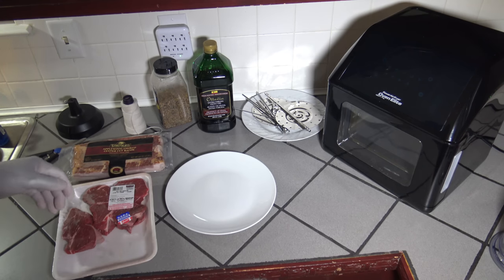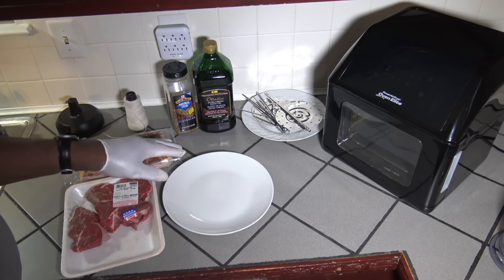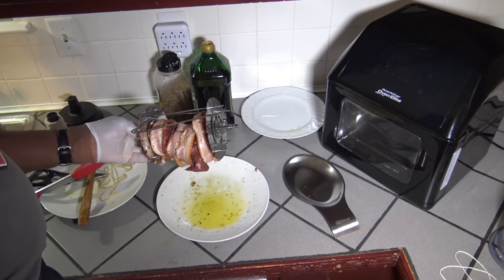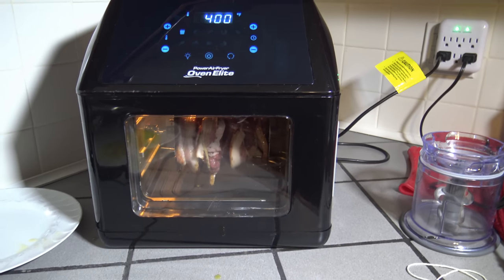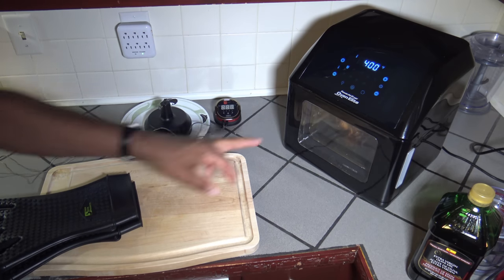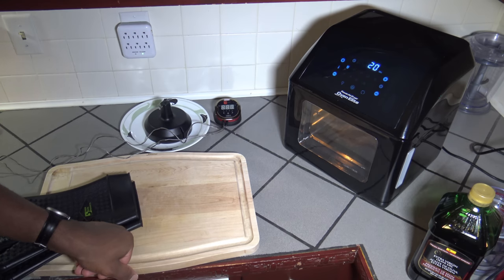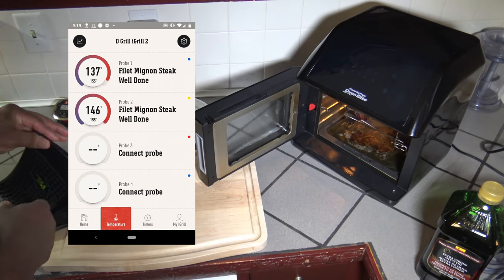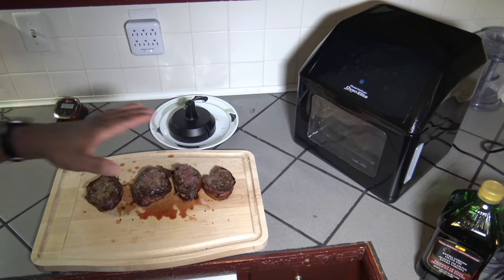Rotisserie Bacon Wrapped Steak Power Air Fryer Oven (Filet Mignon)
Rotisserie Bacon Wrapped Steak Power Air Fryer Oven (Filet Mignon).  Filet Mignon wrapped in bacon and rotisserie cooked in the Power Air Fryer Oven Elite.  A delicious cook, that you don’t want to miss.  Watch this video now and see how to Bacon Wrap and Rotisserie Steak in an Air Fryer Oven.  You can do it yourself, in your Air Fryer Rotisserie, and this video shows the full recipe.  Filet Mignon tastes great and is even better wrapped in bacon, plus the rotisserie makes it all extra juicy and tender.  You can enjoy this video and then use the recipe to enjoy your own.

Get a printable copy of this Rotisserie Bacon Wrapped Steak Power Air Fryer Oven (Filet Mignon) Recipe here:

6 QT Power Air Fryer Oven Elite - 10 In 1 Cooking Features with Professional Dehydrator and Rotisserie

NuWave Oven:

Weber iGrill 2 Thermometer:

Gravity Electric Pepper Grinder or Salt Grinder Mill with Adjustable Coarseness:

Smoked Sea Salt:

Heat Resistant Grill Gloves:

J.A. Henckels International Statement 15-pc Knife Block Set:

Savora Maple Carving Board with Groove, 14-Inch-by-20-Inch:

Title : 7th Floor Tango